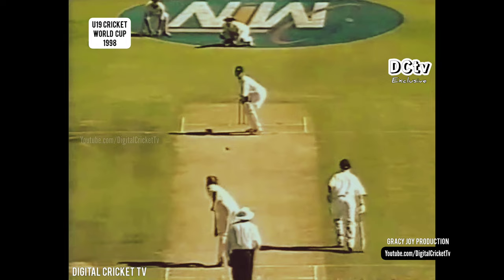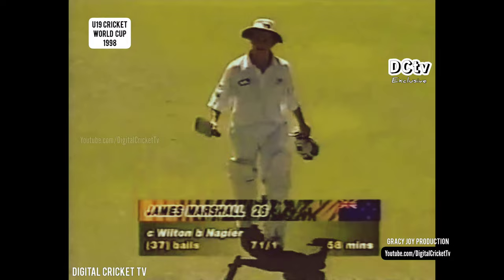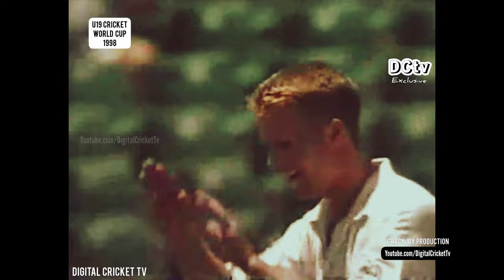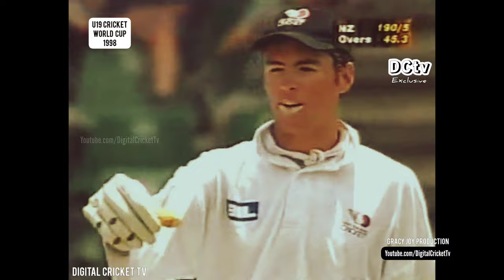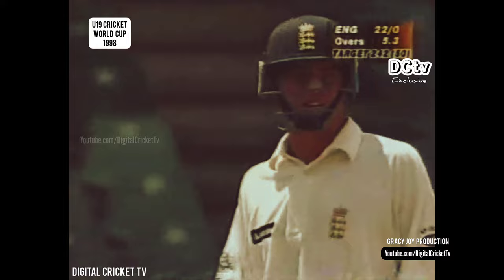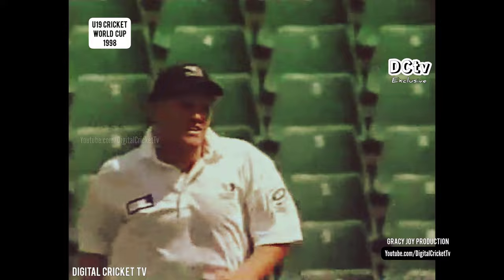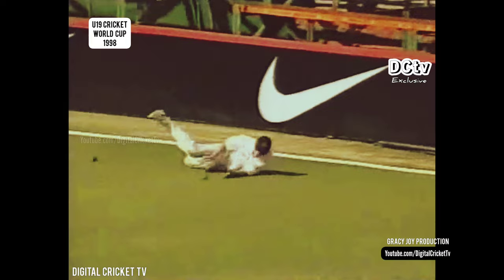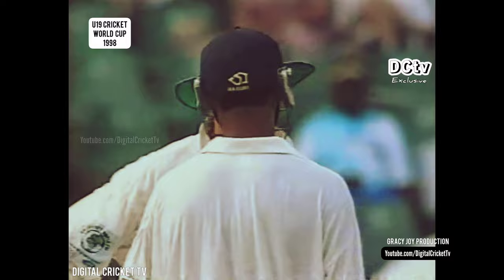ICC U19 CRICKET WORLD CUP 1998 / NEW ZEALAND vs ENGLAND / Final / Rare New HD Video Highlights 2023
MTN ICC U19 CRICKET WORLD CUP 1998 (South Africa)

NEW ZEALAND vs ENGLAND
Final
Wanderers Stadium, Johannesburg (South Africa)
1 February 1998

NEW ZEALAND - 241/6 (50 overs)
James Franklin 56* (67)
Giles Haywood 3/18 (10 overs)

ENGLAND - 242/3 (46 overs)
Stephen Peters 107 (125)
James Franklin 1/35 (5 overs)

*New Zealand won the toss and elected to bat
*England won by 7 wickets

Player of the match:
STEPHEN PETERS (Eng)

The 1998 MTN Under-19 World Cup was an international limited-overs cricket tournament played in South Africa from 11 January to 1 February 1998. Sponsored by the MTN Group, it was the second edition of the Under-19 Cricket World Cup, coming ten years after the inaugural tournament in 1988, and the first to be held in South Africa.

England were the unexpected winners of the second Under-19 World Cup in South Africa. In 1998, the event was relaunched in South Africa as a biennial tournament. The only previous tournament of its kind was held ten years earlier. In addition to the nine Test-playing nations, there were teams from Bangladesh, Kenya, Scotland, Ireland, Denmark, Namibia and Papua New Guinea.

The teams were divided into four pools, named after Gavaskar, Sobers, Cowdrey and Bradman, and the top two sides from each progressed to two Super League pools, whose winners advanced to the final. In order to give everyone a decent amount of cricket, the non-qualifiers competed in a Plate League, won by Bangladesh, who beat West Indies in the final. West Indies failed to qualify for the Super League after a fiasco concerning the composition of their squad – they arrived with seven players who contravened the age restrictions for the tournament.

The Super League, in which every game was covered live on South African satellite television, also threw up a number of shocks and tense finishes; both pools came down to net run-rate at the finish. England, from being down and almost out, beat Pakistan – who surprisingly lost all three of their games – but lost a rain-affected match to India. Australia had beaten India and Pakistan and were favourites to reach the final.Only a massive defeat by England could deny them: but that is precisely what they suffered. In front of a crowd of about 6,000 at Newlands, they were bowled out for 147.

New Zealand joined England in the final, where a century from England's Stephen Peters won the day. Chris Gayle was the tournament's leading run-scorer, with 364 runs at an average of 72.80. West Indian Ramnaresh Sarwan and Zimbabwean Mluleki Nkala were the leading wicket-takers, with 16 wickets at 10.81 and 13.06 respectively.

16 TEAMS
*Australia
*Bangladesh
*England
*India
*Kenya
*New Zealand
*Pakistan
*Scotland
*South Africa
*Sri Lanka
*West Indies
*Zimbabwe
*Denmark
*Ireland
*Namibia

Enjoy Classic U19 Cricket World Cup 1998 Final
Youtube Cricket Channel of GRACY JOY PRODUCTION (INDIA)
DCT Team
Special updates:
*International Cricket News
*Old and Classic Cricket
*Rare Cricket Videos
*Cricket History Videos
*Best of All Cricket World Cup​